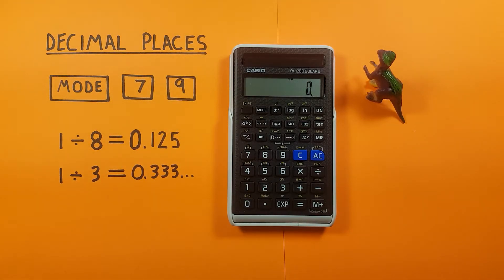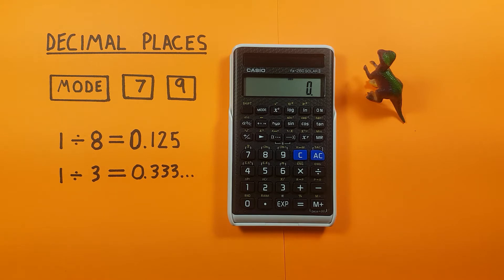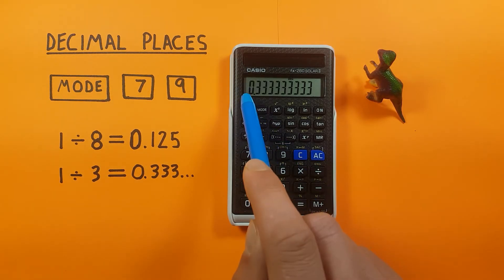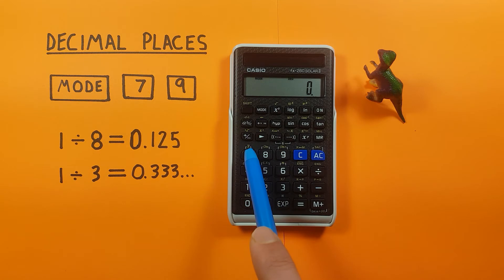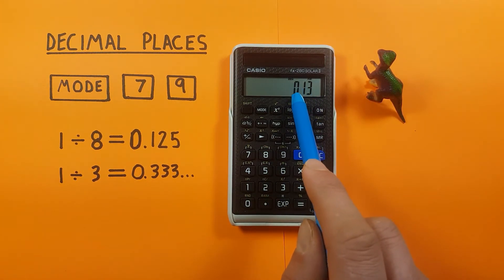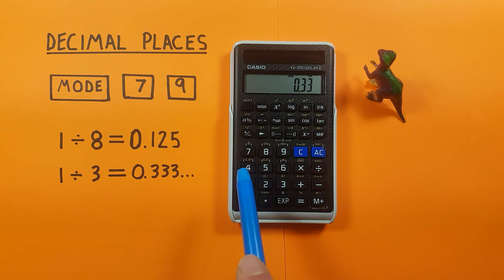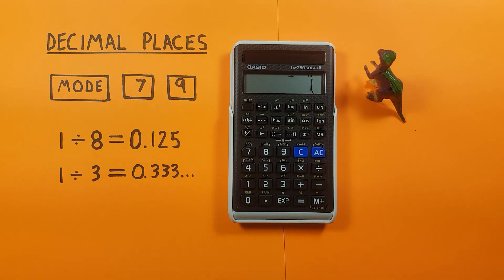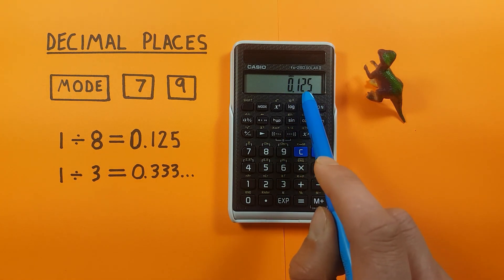How to set Decimal Places on the Casio fx-260 Calculator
A quick tutorial on how to use the FIX mode to set the number of decimal places your calculator will round to and display on the Casio fx-260 Scientific Calculator.

Content:
0:00 Intro
0:18 Buttons used
0:31 Float Mode
1:04 Setting Decimals and Rounding (Fix Mode)
2:25 Return to Normal (Float Mode)
2:51 Outro